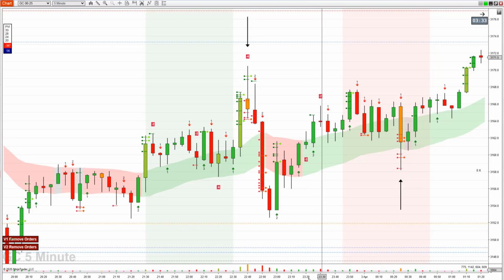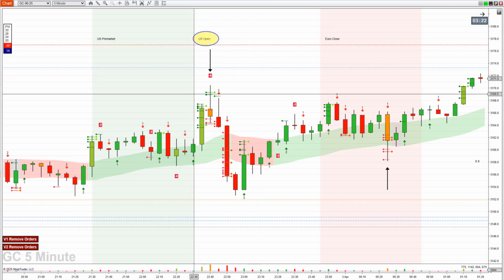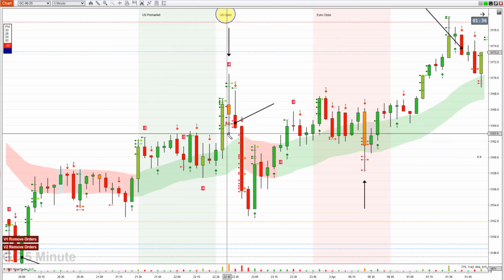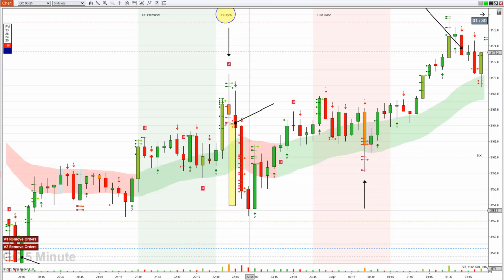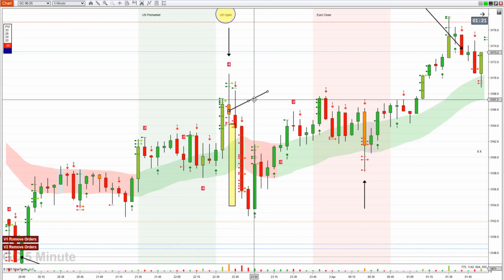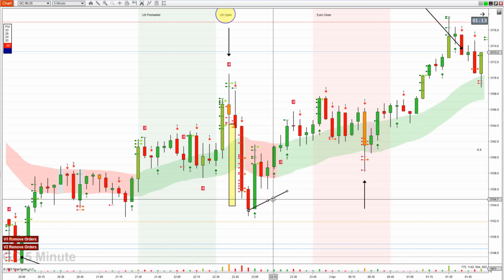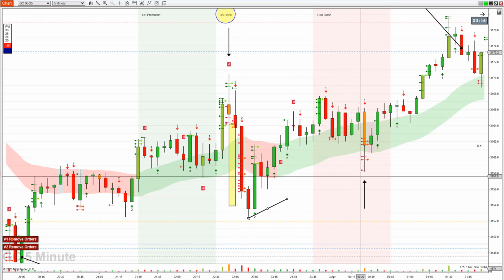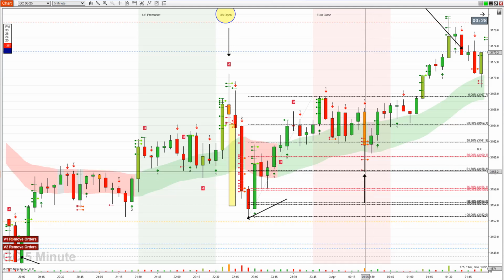🔥 Learn to Trade Gold at the US Open Like a Samurai Pro | No Pivots Needed (2025) Video 5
🥷 Trade Gold at the US Open with Samurai Precision — No Pivots Required!

In Video 5 of our “Learn to Trade Gold like a Samurai Pro in 2025” series, we take you straight into the US Open Trading Session and show how to execute a clean gold futures trade using structure, volume, and momentum — NOT pivots.

💡 Inside this video:

📊 Trading the US Open Gold Futures Move

✅ Entry without Pivot Levels

⚡ Using Momentum and Delta Confirmation

🧠 Samurai Risk Management Principles

This strategy is designed for traders who want to trade Gold cleanly, without crowding charts with pivot lines. We focus on:

1. Market structure
2. Volume shifts
3. Extreme Volume Indicator
4. Real-time decision-making

💰 The trade was executed LIVE in the Samurai Day Trading Room — no gimmicks, just pure strategy and control.

Whether you’re a beginner looking to trade gold in the US session or a futures trader trying to simplify your strategy, this video is packed with actionable insights.

📥 FREE Samurai Trading Plan Guide that can be applied to Gold!

🎯 Tools & Tactics:

1. Samurai Strength Indicator
2. Delta v2 for confirmation
3. Extreme Volume Indicator

lus open gold trading strategy,how to trade gold,samurai day trading,gold futures strategy,learn to trade gold 2025,no pivot gold strategy,clean chart trading,extreme volume gold strategy,delta indicator gold,futures day trading gold,trading gold without pivots,gold trading us session,gold trading like a pro